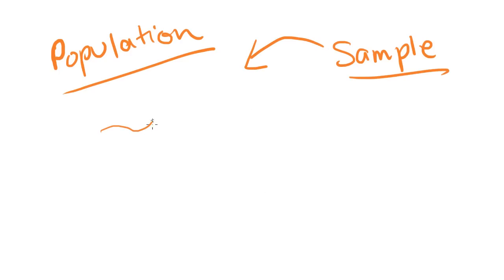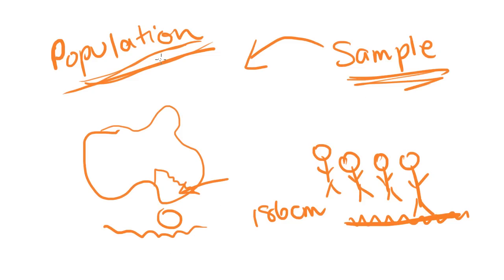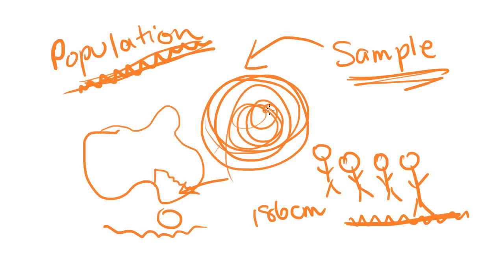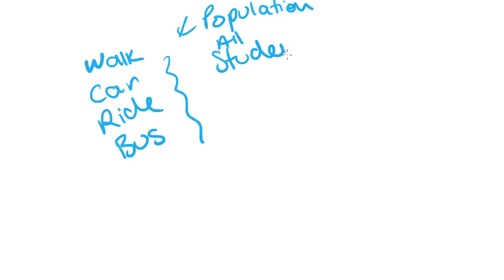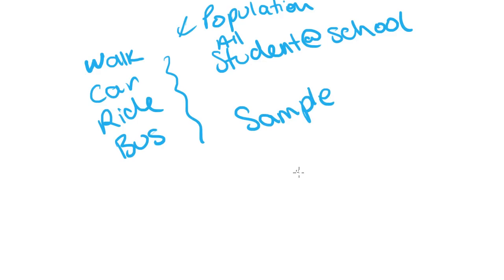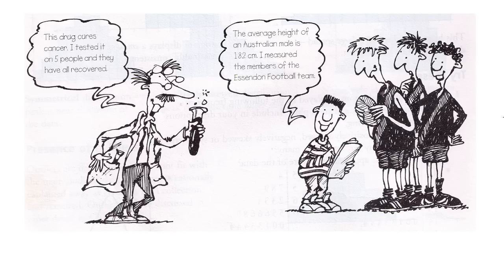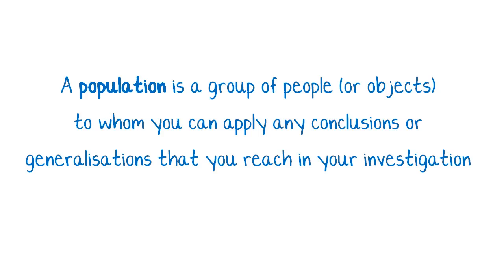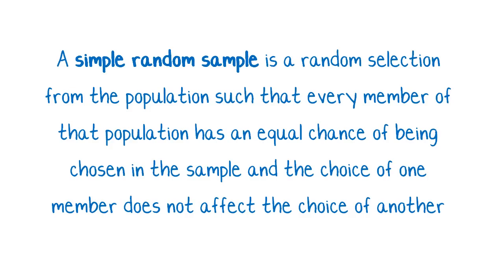Maths Tutorial: Samples and Populations (Statistics)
VCE Further Maths Tutorials. Core (Data Analysis) Tutorial 6 - Samples and Populations